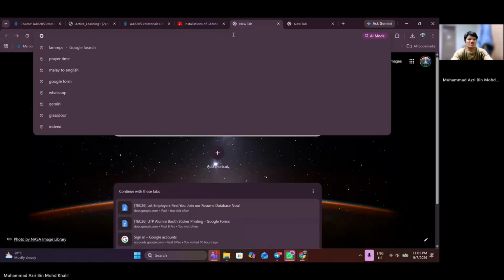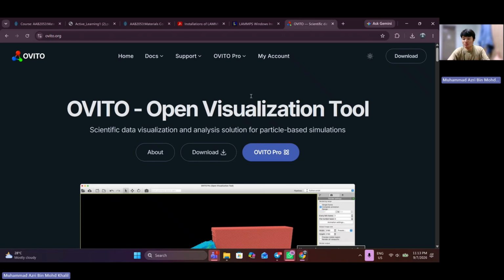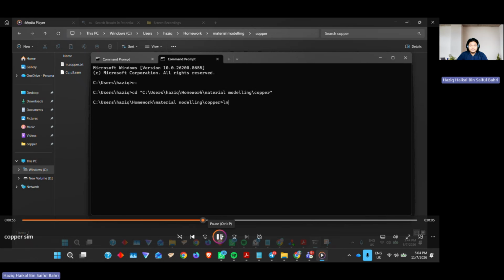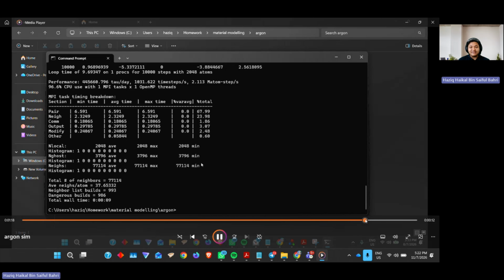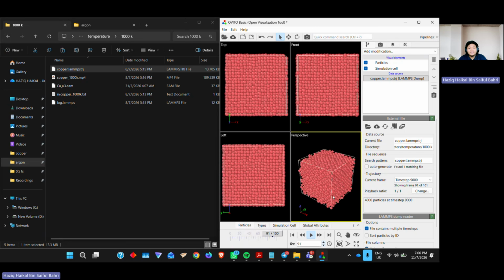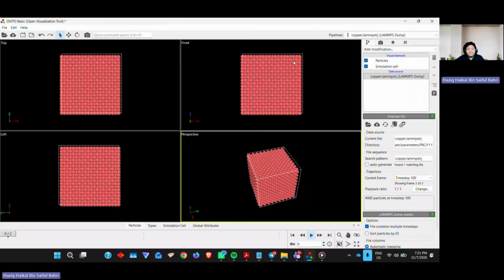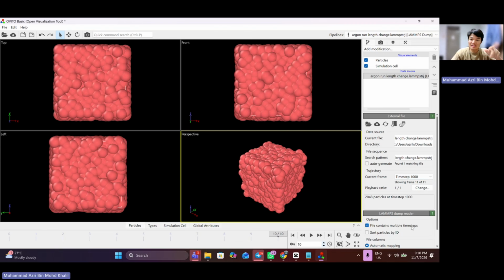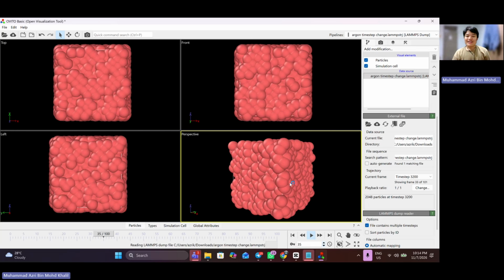Installation of LAMMPS and OVITO | Sample Simulations | UTP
A video by First Year Materials Engineering Studetns from Universiti Teknologi PETRONAS ( UTP ). This video shows you how to install Large-scale Atomic/Molecular Massively Parallel Simulator ( LAMMPS ) and Open Visualization Tool ( OVITO ). We will also show a sample on how to run some simulations on Argon and Copper including some changes in parameters. Hope this helps.